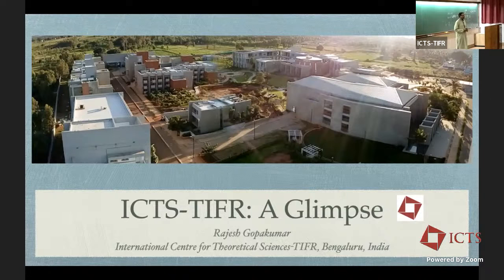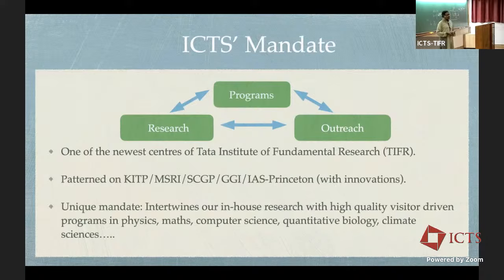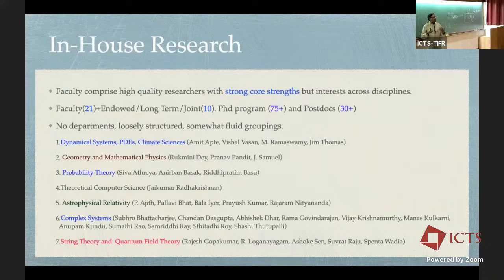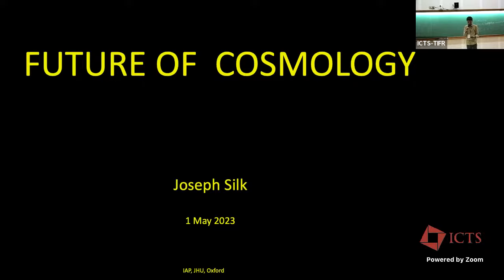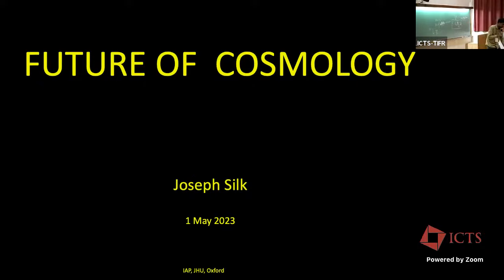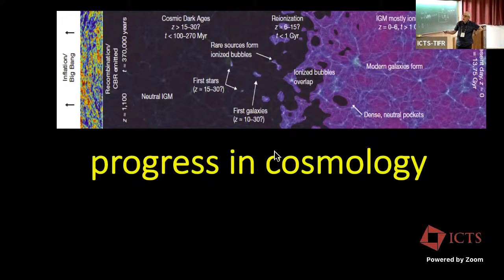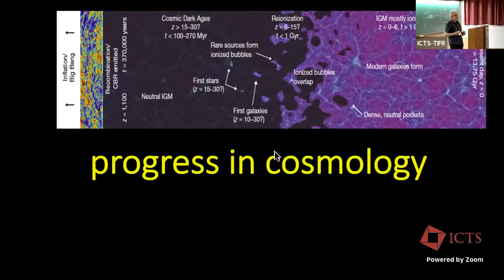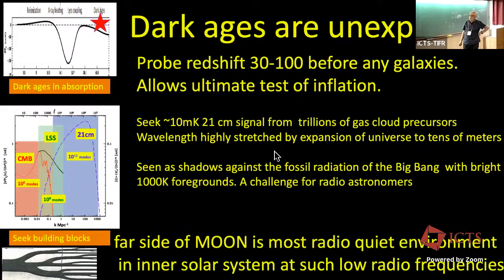The Future of Cosmology by Joseph Silk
INFOSYS-ICTS CHANDRASEKHAR LECTURES

THE FUTURE OF COSMOLOGY

SPEAKER: Joseph Silk (The Institut d'Astrophysique de Paris, France and Johns Hopkins University, USA)

DATE: 01 May 2023, 16:00 to 17:00

Lecture 1: Monday, 01 May 2023 at 16:00 hrs

Title: The Future of Cosmology

Abstract: I will review the prospects for future progress in cosmology. I will give examples of futuristic lunar experiments. One seeks the dark ages signature via low-frequency radio astronomy on the far side of the Moon, This could provide a  robust probe of our cosmic origins via inflation. Such concepts could be implemented in the coming decades of lunar exploration.

Lecture 2: Tuesday, 02 May 2023 at 16:00 hrs

Title: From nuclear star clusters  to intermediate-mass black holes

Abstract: Nuclear star clusters can be the missing link in the formation of massive black holes.  Million solar mass black holes can form within 100 Myr in the heaviest and most compact nuclear star clusters.  There are potential gravitational-wave signatures of the massive black-hole formation process.

About the speaker: Joseph Silk is currently Professor of Physics at the Institut d'astrophysique de Paris (IAP) and Homewood Professor of Physics and Astronomy at Johns Hopkins University. Previously, he was the Savilian Chair of Astronomy at the University of Oxford, and Chair of Astronomy at Berkeley. He was also professor at Gresham College, UK during 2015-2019. Prof Silk did his Mathematical Tripos at the University of Cambridge (1960–1963), and then his PhD in Astronomy from Harvard in 1968, following which he took up his first post at Berkeley in 1970. Prof Silk has worked on many areas in cosmology and astrophysics, especially on the physics of CMB, the formation of galaxies, the baryonic processes affecting structure formation, and dark matter from different perspectives. The fundamental process of ‘Silk damping’ in CMB anisotropies bears his name. He is a member of the American Physical Society, the American Academy of Arts and Sciences, the Royal Society, and the US National Academy of Sciences. His many awards and honours include the Gold Medal of the Royal Astronomical Society (2008), the Balzan Prize (2011), the Henry Norris Russel lectureship (2018), and the Gruber Prize in Cosmology (2019).

This lecture is part of the program "Largest Cosmological Surveys and Big Data Science".